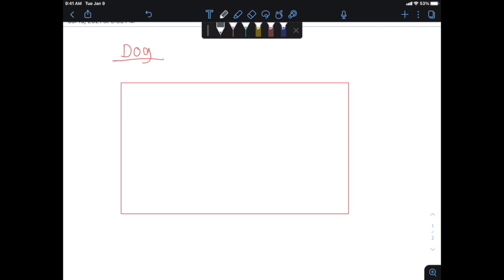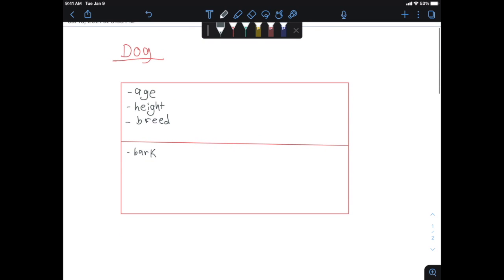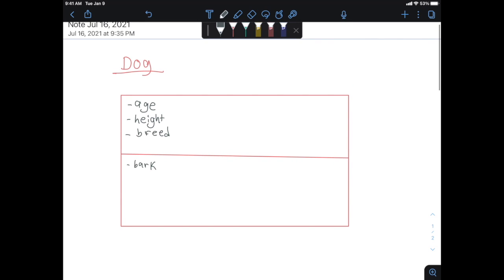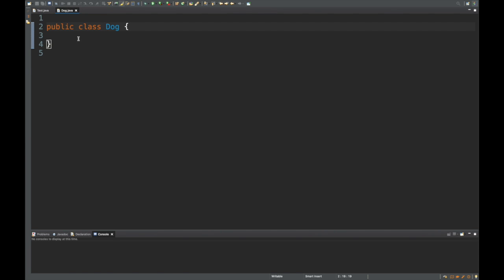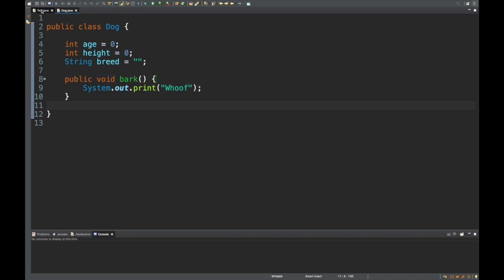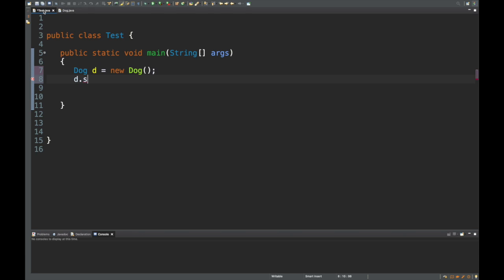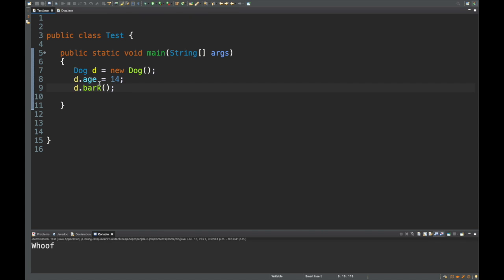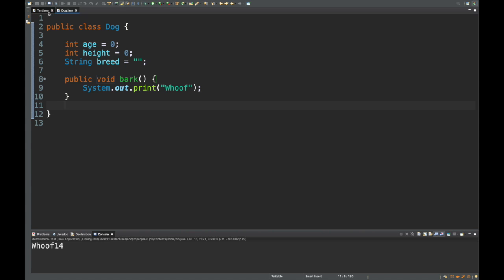Java - Object Oriented Programming Explained The Fundamentals Made Easy (Tutorial)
Object Oriented Programming in Java is a very important java coding concept that applies to several programming languages like Python, C, C++ and much more. In this video I show the basics of OOP (Object Oriented Programming) in a simple and easy to understand manner where I show a visual representation of the concept and then a programming demonstration with an example.